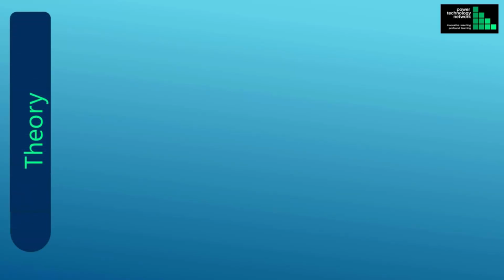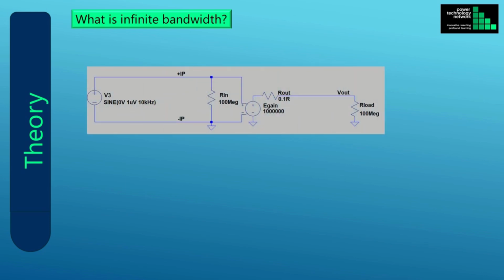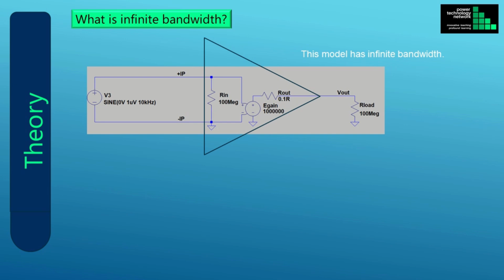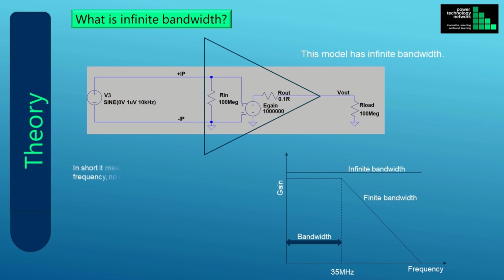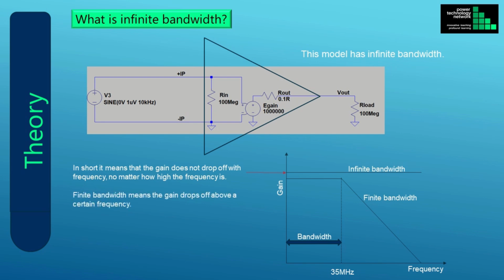Chapter 3 2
In this chpater we introduce the concept of the op-amp bandwidth and we explain why that the behavioural mode is infinite, and why that is so.